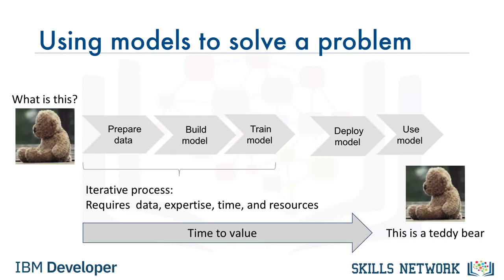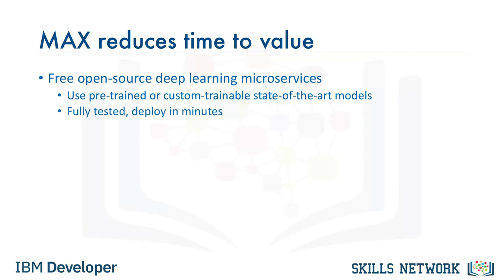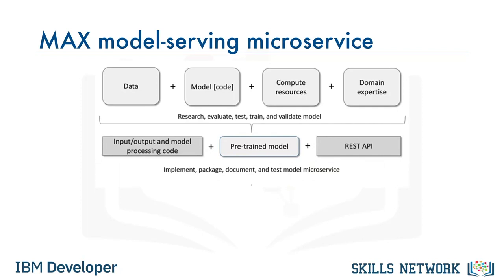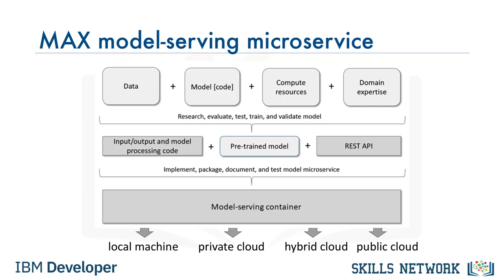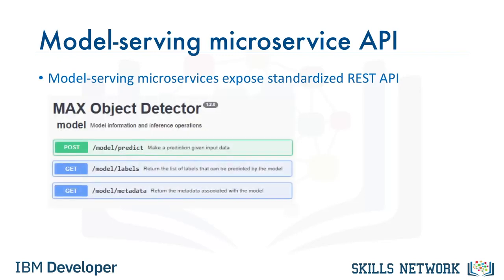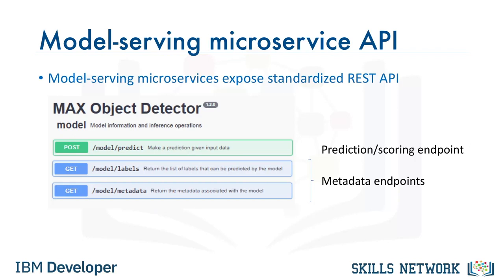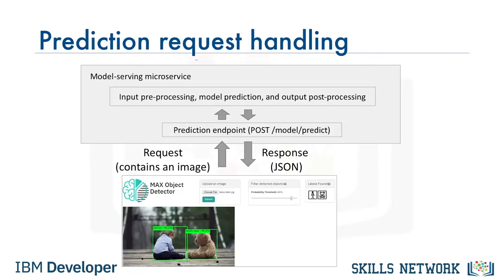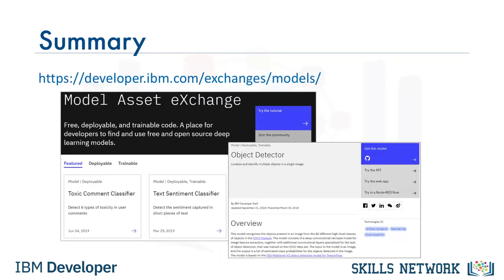The Model Asset Exchange IBM Coursera